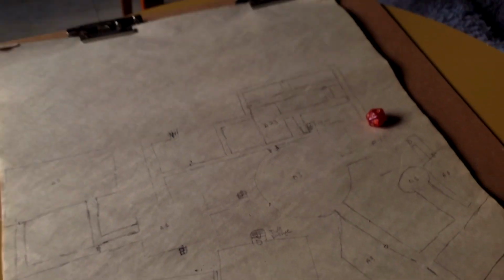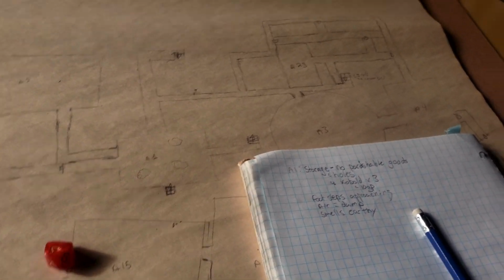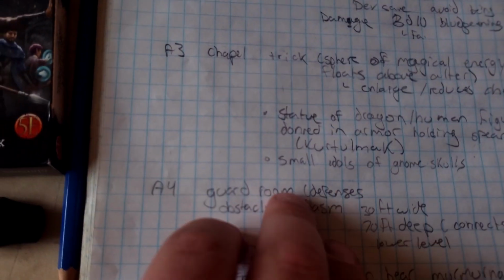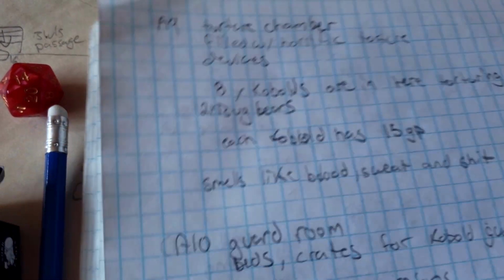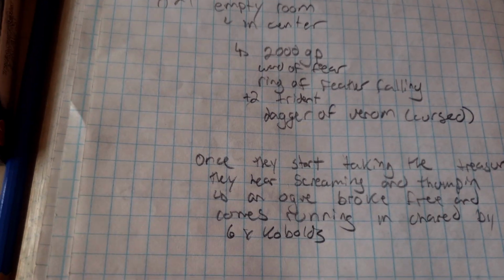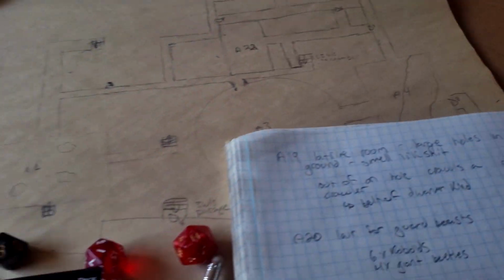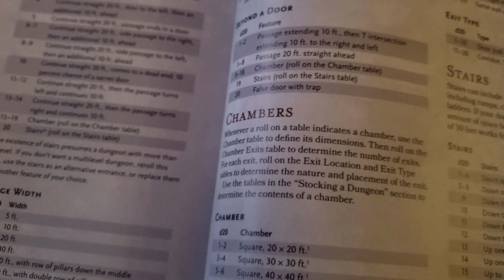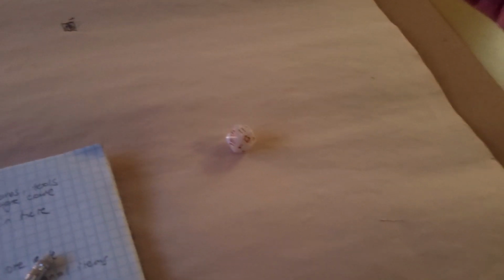I Tried Rolling Up a Random Dungeon From The DMG Tables!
My players found a cave they were about to enter as the session ended. This was the perfect opportunity for me to try something I had wanted to try for a while. I decided to roll up a random dungeon using the tables in the Dungeon Masters Guide. Roll for rooms, exits, passageways, smells, furnishings, monsters, loot, magic items, stairs, traps, tricks and more. This took me quite a long time to put together and after I played it through with my players (who didn't clear it even after almost 30 hours of play) I realized I needed to adjust. The random table rolling method is great for the basic skeleton of your dungeon but adding specific details, monsters, npcs and what not is what makes a dungeon immersive. Having the rolled map and basic population makes it easy to incorporate specifics that link to your players' characters and the greater story. Definitely a fun experience and a great way to learn how to make a dungeon and plan a dungeon crawl!